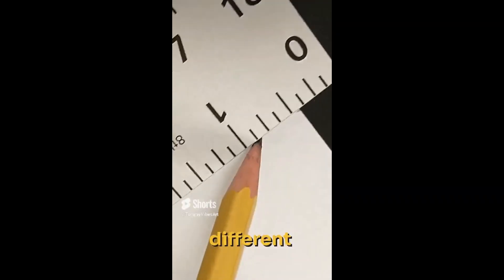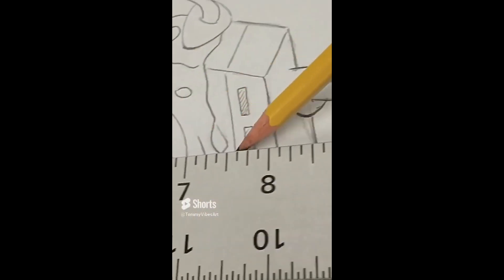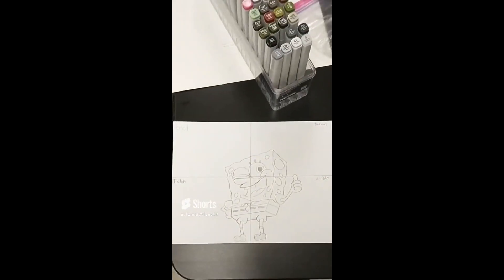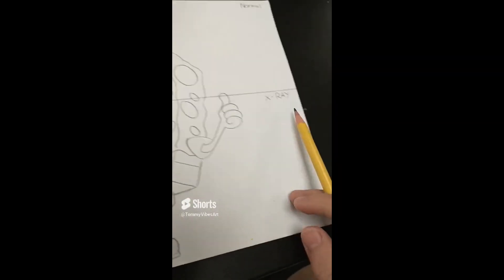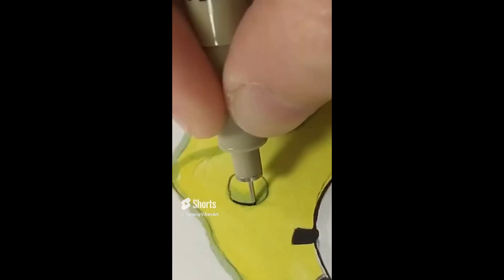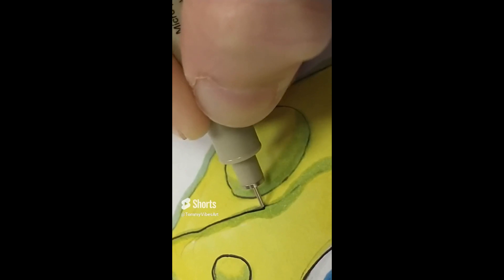One Drawing, But 4 Different Styles!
I drew SpongeBob  in 4 different art styles!